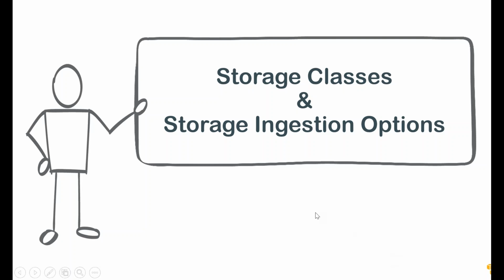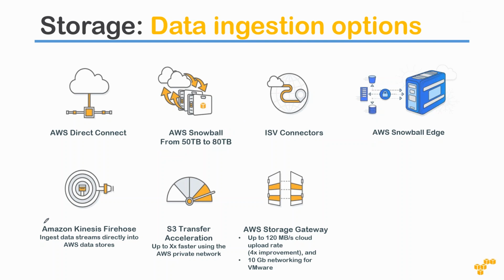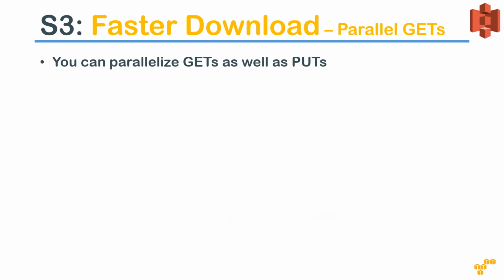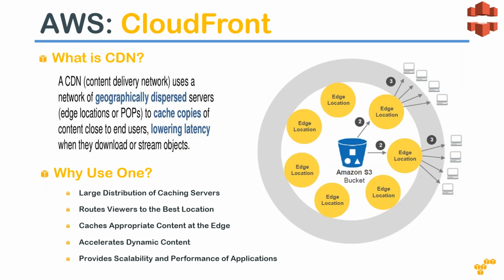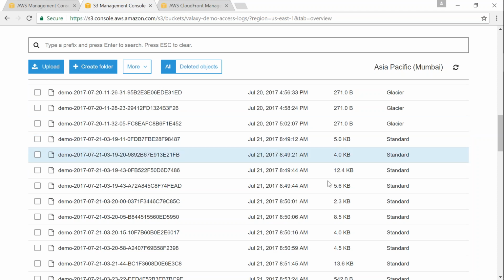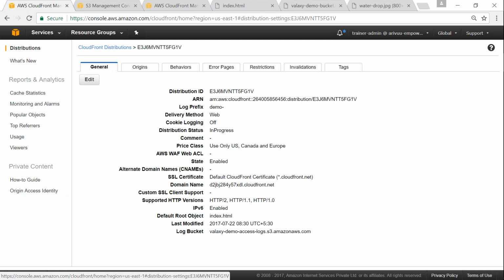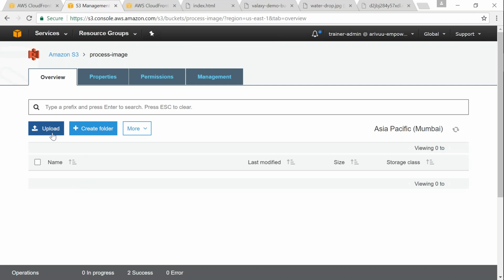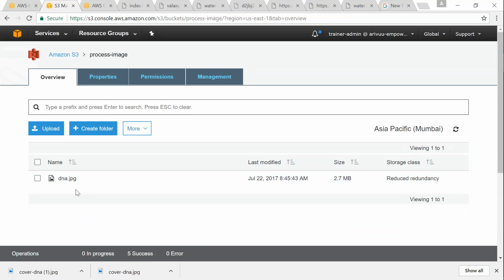Improve AWS S3 Performance Optimization using these 7 best practices